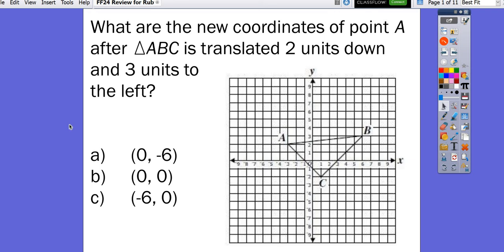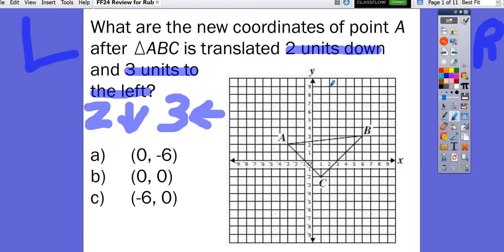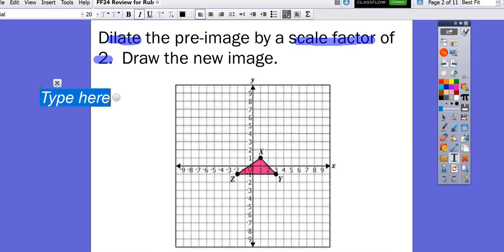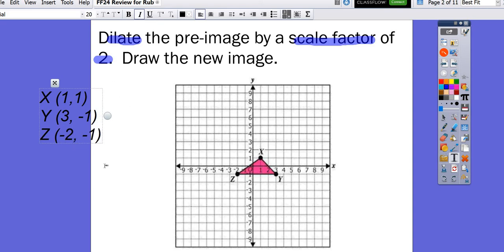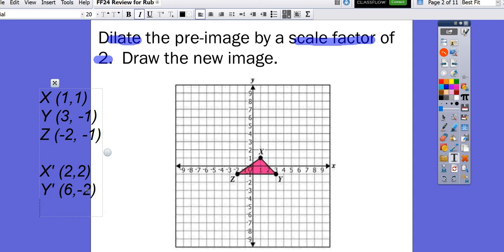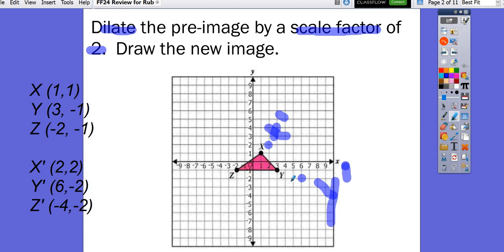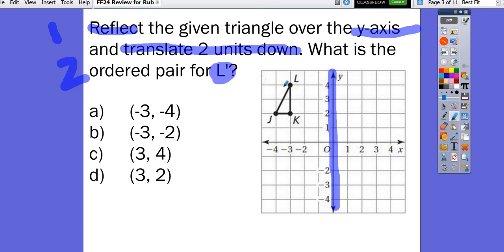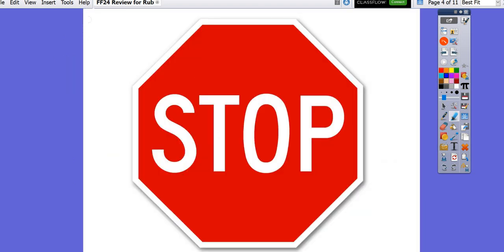Flashback Friday 23: Review Part 1